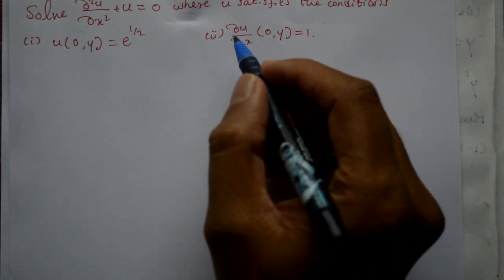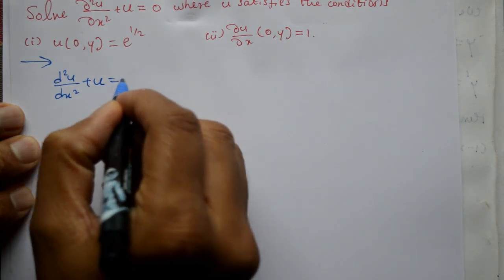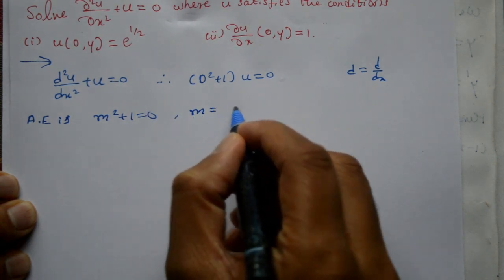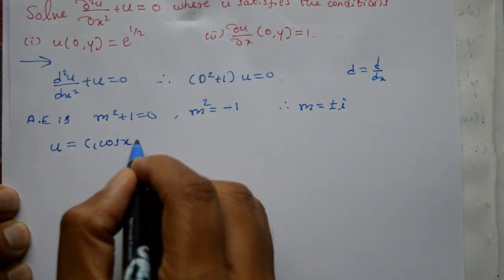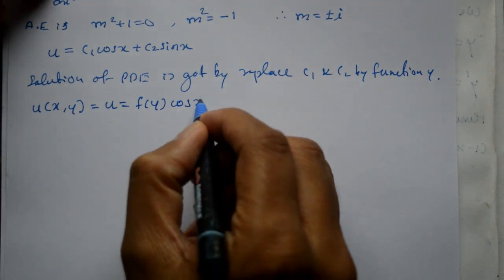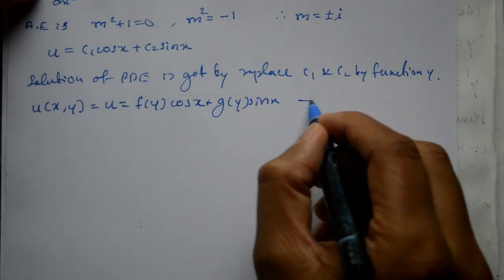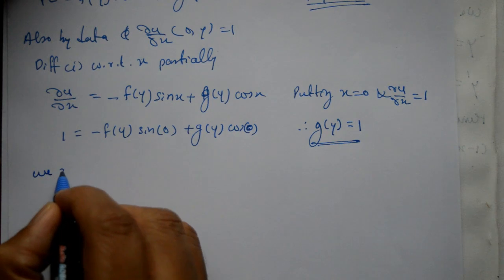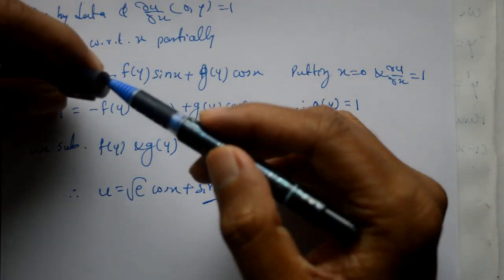Partial Differential Equation good example with conditions solved in Hindi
In this video explained Partial Differential Equation good example with conditions solved in Hindi language. A partial differential equation (PDE) is an equation that involves partial derivatives of a function with respect to two or more independent variables. PDEs are used to describe the behavior of various physical and mathematical systems.

In order to solve a PDE additional information or conditions must be given. These conditions are called boundary conditions or initial conditions, and they specify the values of the solution at specific points or over specific regions. The solution of a PDE is a function that satisfies both the PDE and the given conditions.